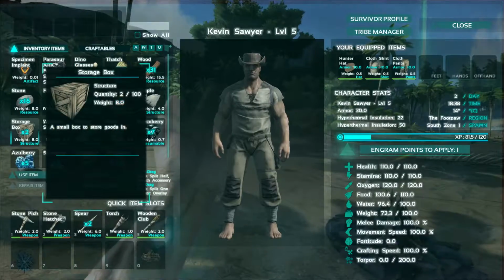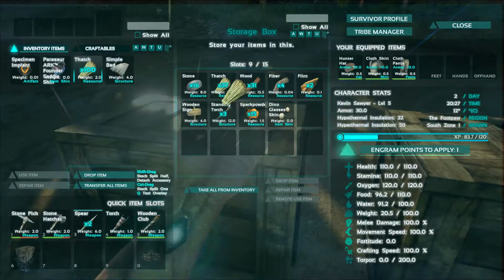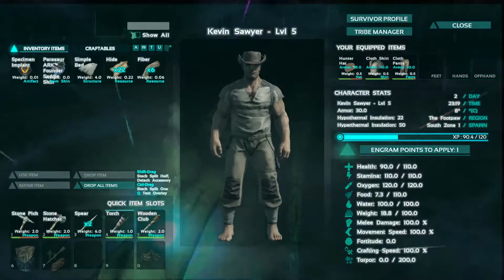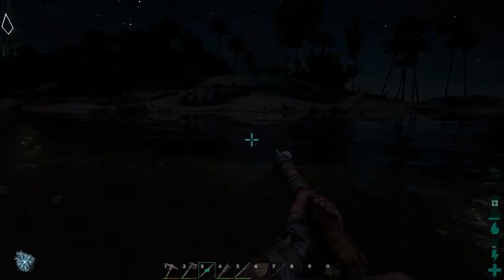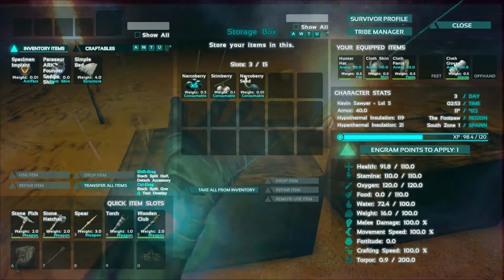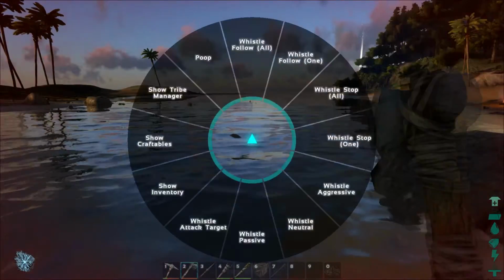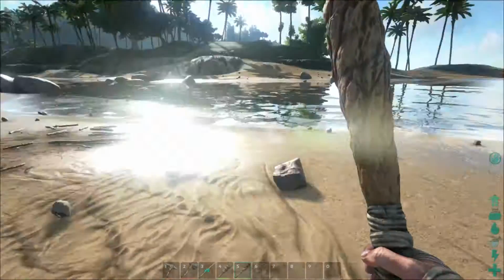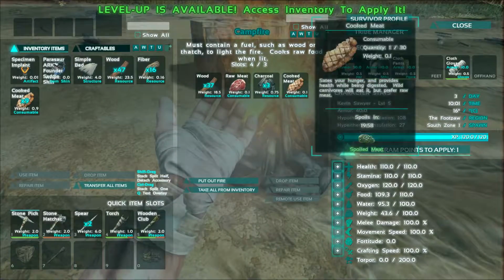Let's play Ark Survival Evolved Ep 2 The hunter or the hunted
Hi everyone thanks for taking the time and stopping by, today I try to go on the hunt for some food I hope you enjoy my adventure.